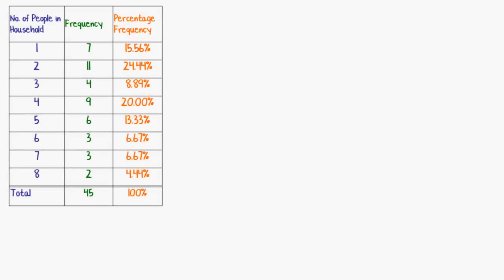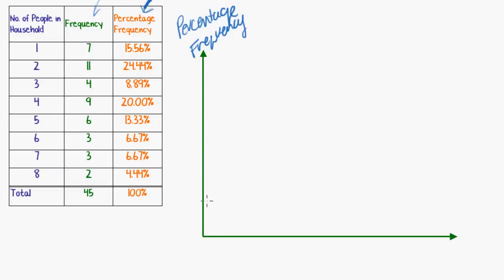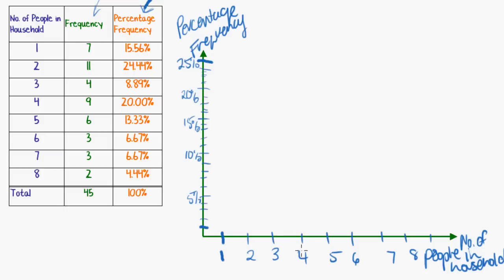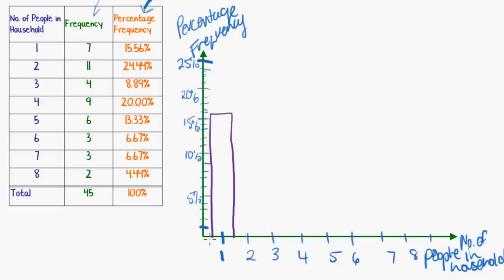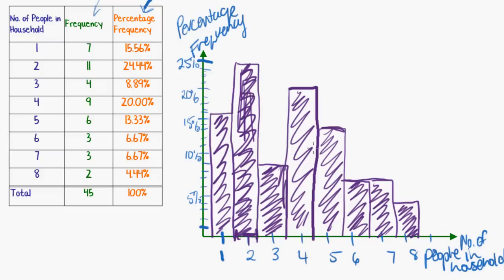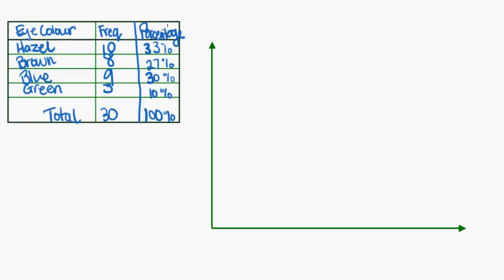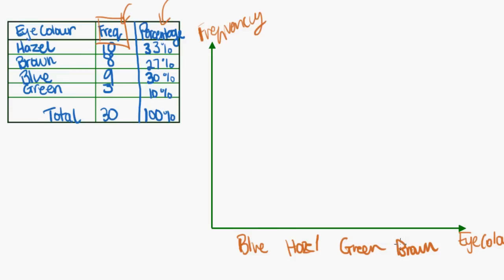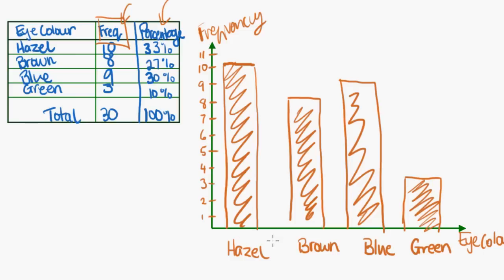Maths Tutorial: Frequency Histograms and Bar Charts (2of3)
VCE Further Maths Tutorials. Core (Data Analysis) Tutorial 4 - Frequency Histograms and Bar Charts.  Part 2 of 3.